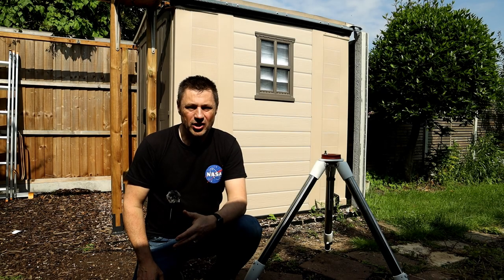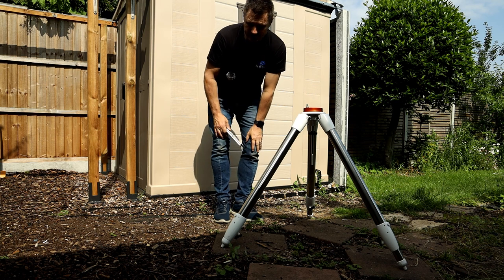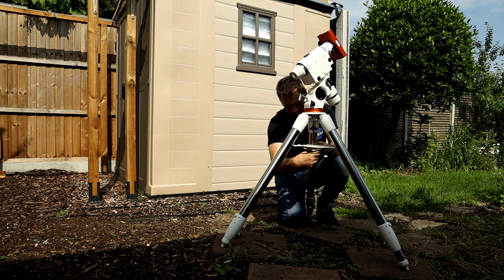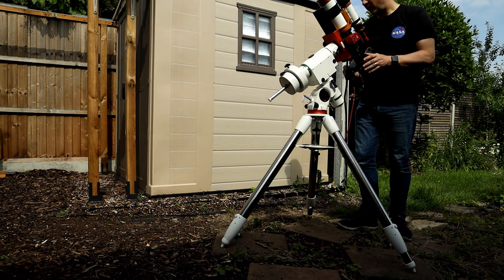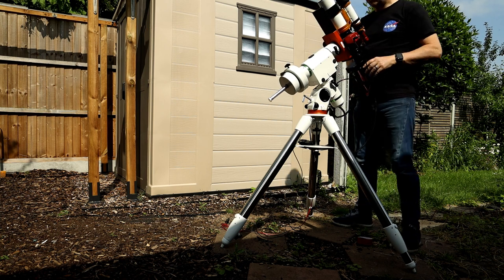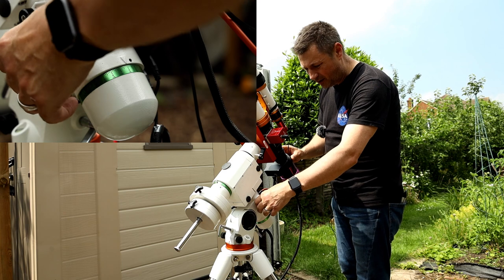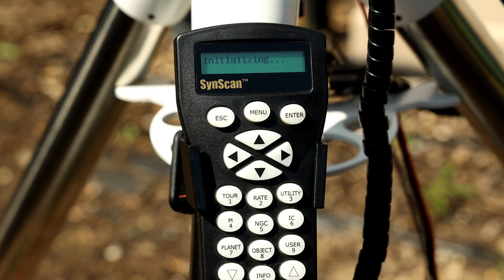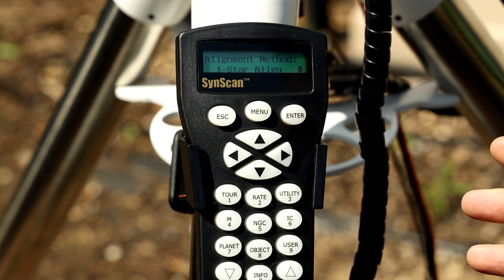How to set up your Equatorial mount for Astrophotography - HEQ5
Sky Watcher HEQ5 Pro. Basic set up details and using the handset.

Video showing how to set up the Sky Watcher Heq5 from building the rig to
Balancing the Sky watcher Heq5 to
Setting the Home position for the Sky watcher Heq5
How to set up the handset with Longitude and Latitude of your location
Time and date settings.
How to perform a star alignment routine.
Find and slew to a target. Example used is M101 the pinwheel galaxy

This tutorial will get everything ready for you to Polar align and start imaging.

100 reusable velcro cable ties